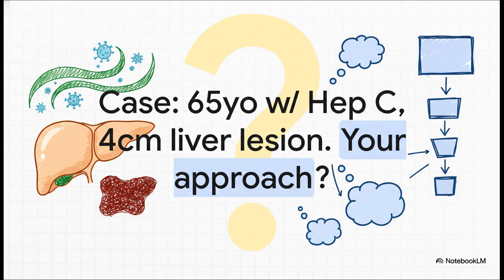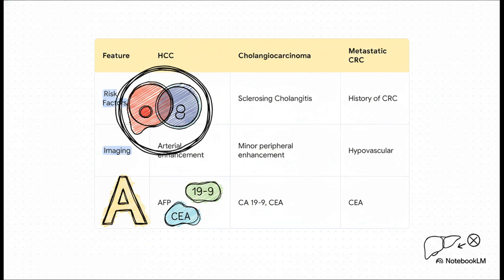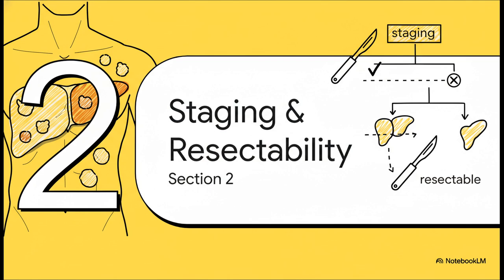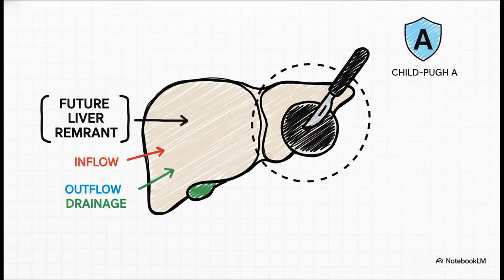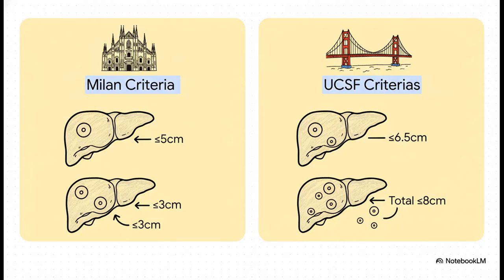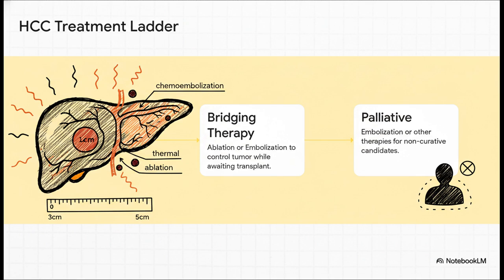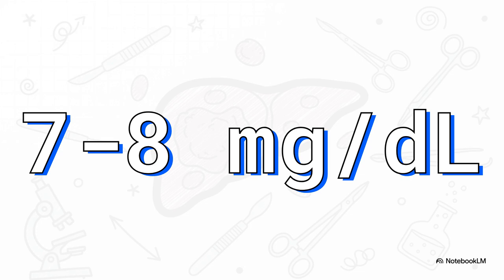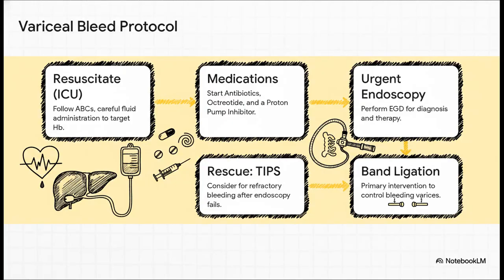Malignant liver lesion surgical viva exam